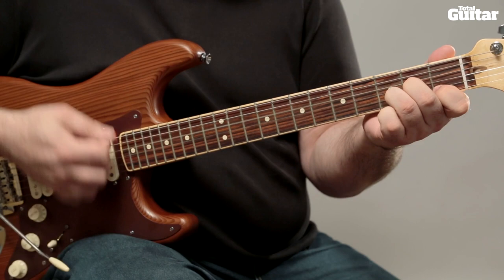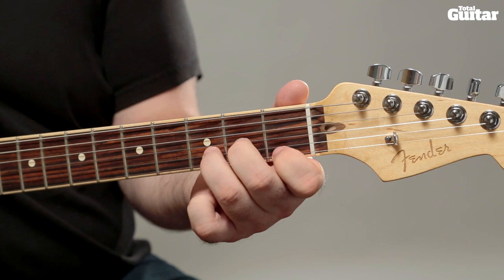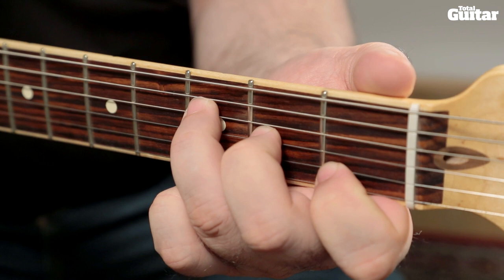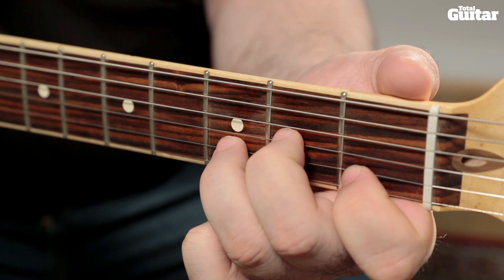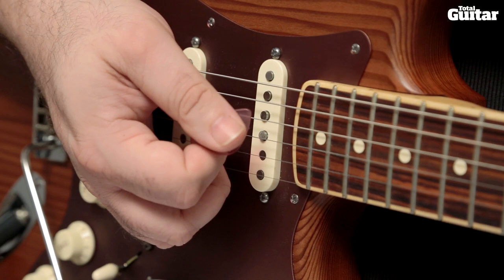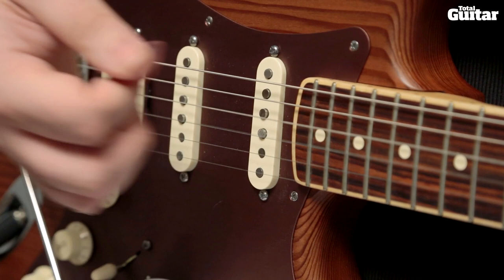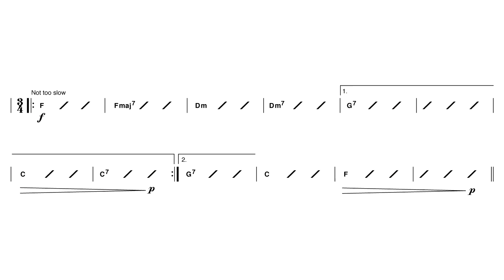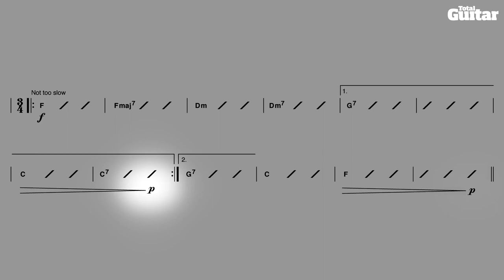Guitar Lesson: RGT Performance Award - Level Two rhythm guitar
New time signatures and great-sounding chords will move you towards your Level Two Performance Award

Download Total Guitar issue 261 for the accompanying explanation - available in the UK and, digitally, worldwide via Newsstand for iPad, iPhone & iPod touch and Zinio from 24 November 2014.